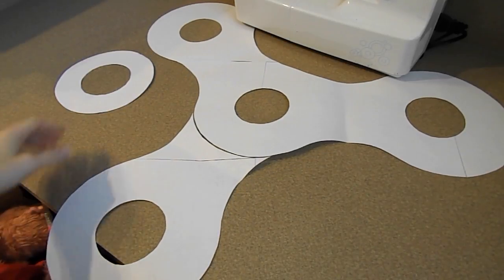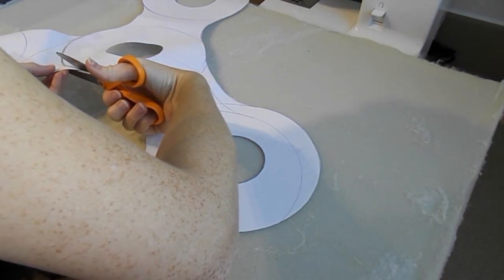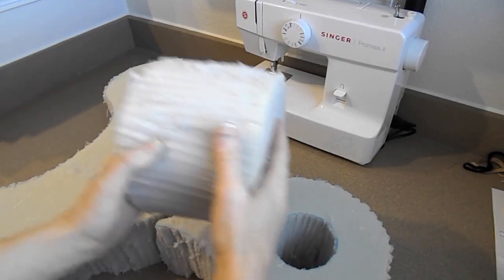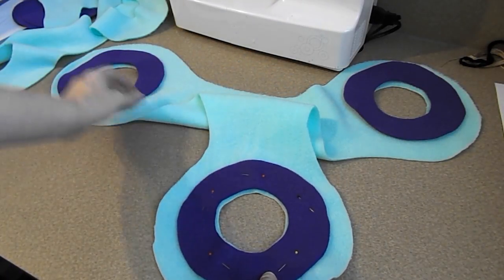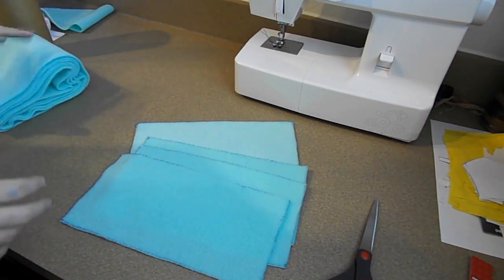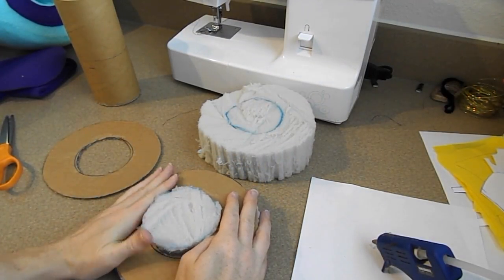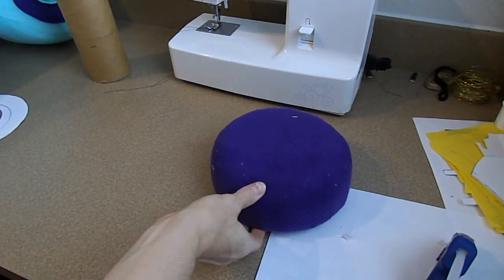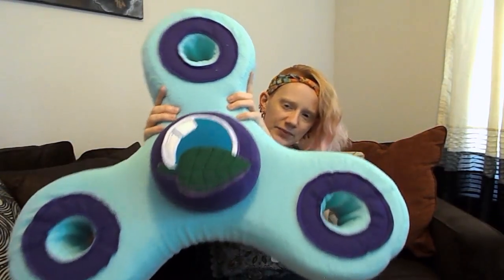Fidget Spinner Pillow || Sewing Tutorial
Thank you everyone for watching my DIY on how to make your own plush fidget spinner, I hope this helps you make something fun for yourself :)